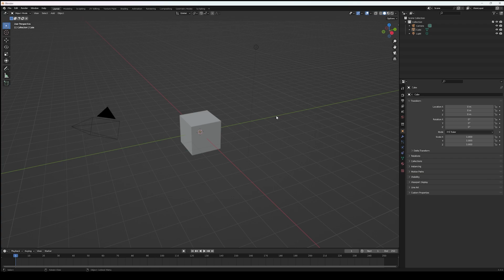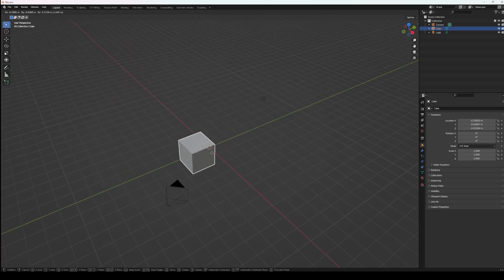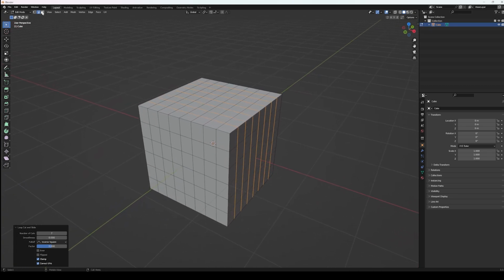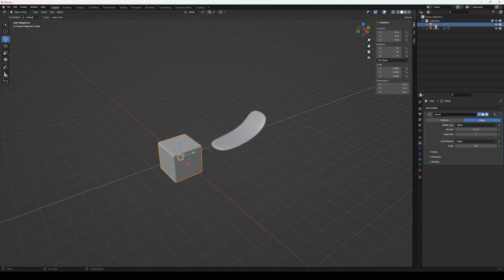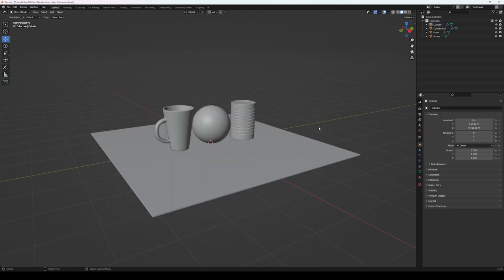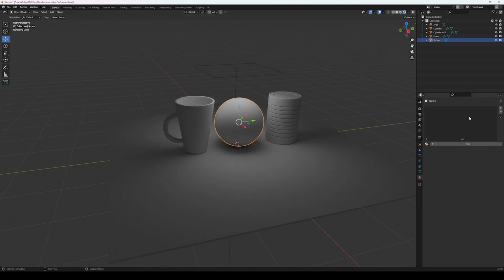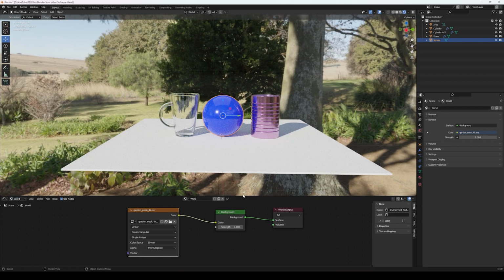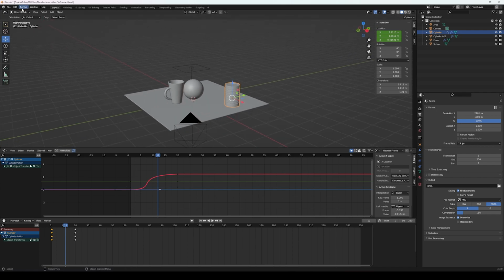Every important Blender basics for experienced 3D users - No Doughnuts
This video is for experienced 3D users coming from other software to learn Blender as quickly as possible. No Doughnut

Chapters:
00:00 Change spacebar to tools
00:40 UI
03:46 Transform tools
05:26 Modeling
09:17 Modifiers
10:38 Outliner
14:27 Render modes and Render engines
16:37 Lighting
17:23 Materials and shading
21:05 Camera and Render
23:45 Animation